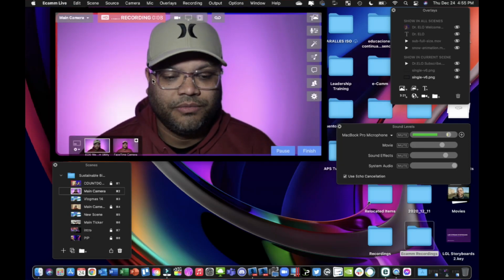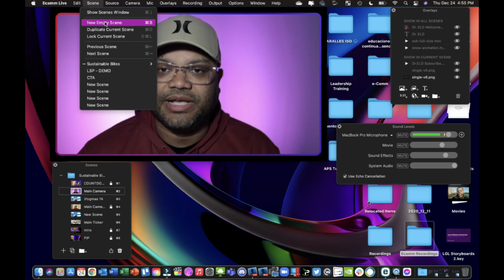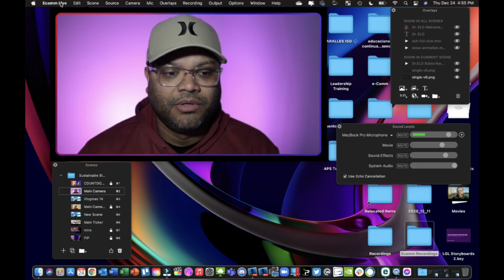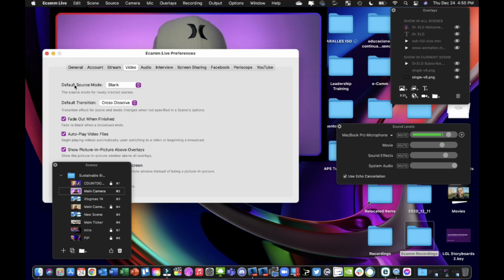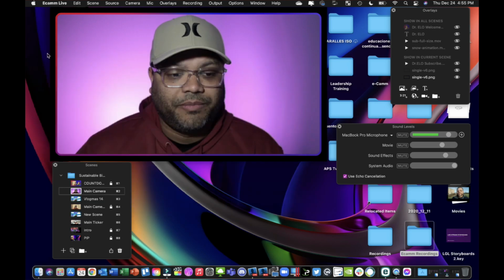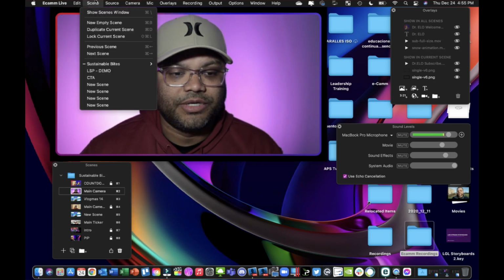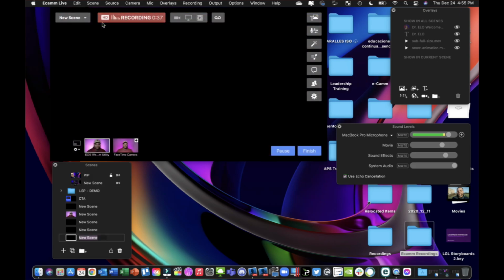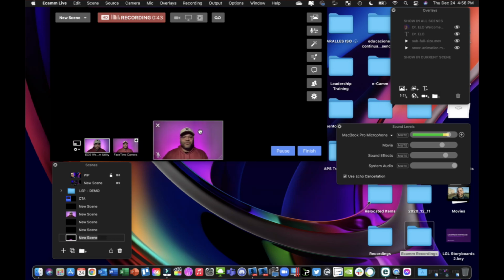Dr. ELO VLOGMAS # VEINTICUATRO - ECAMM HACK ALERT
Vlogmas #24

Vlogmas is a yearly tradition in which vloggers of the YouTube community gear up for Christmas by posting a video each day of December. Similar to VEDA (Vlog Every Day in April) and Vlogtober, this vlogging tradition has a Christmas spin to it, with vloggers eager to get their viewers in the holiday spirit.